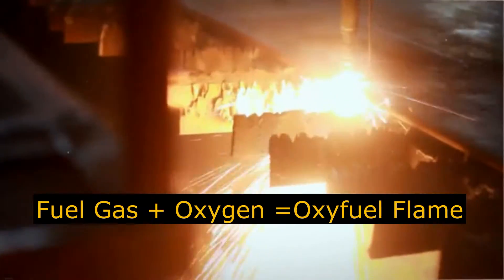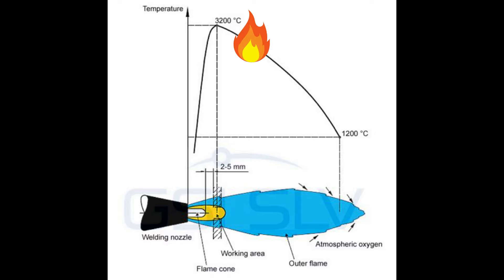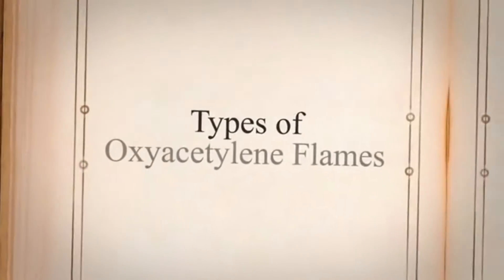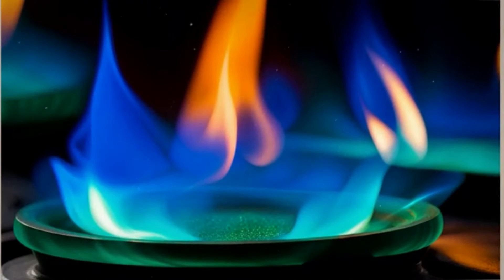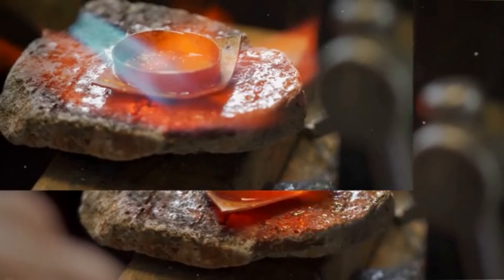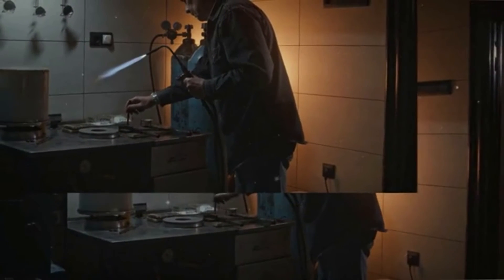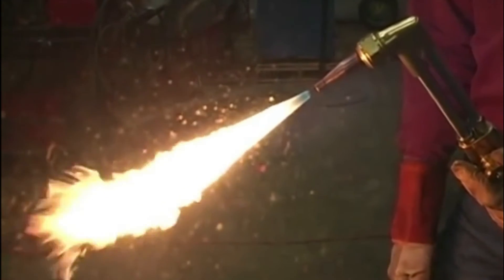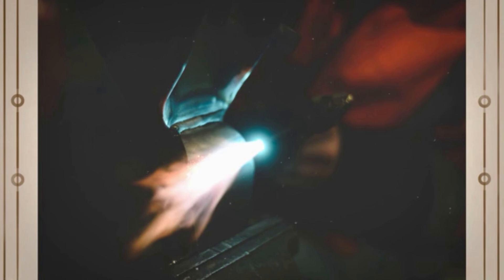Oxyfuel Gas Welding Cutting Flame Types Explained